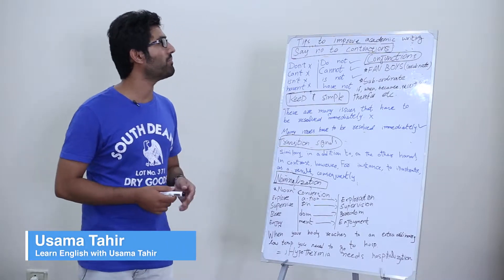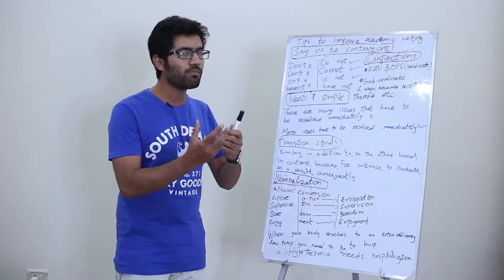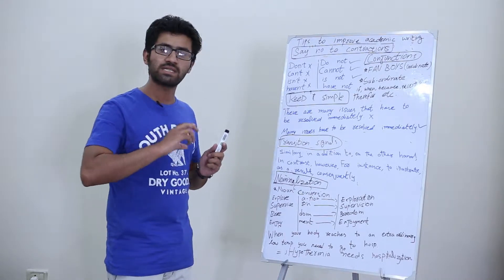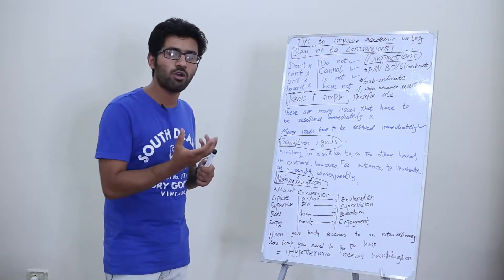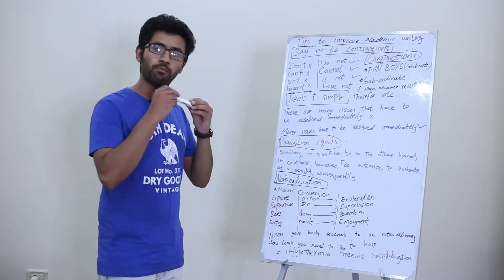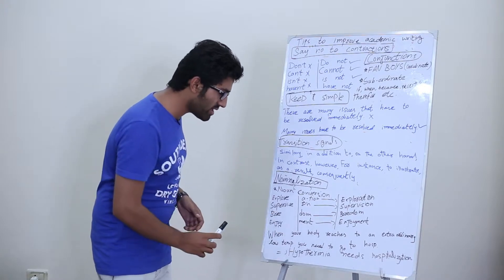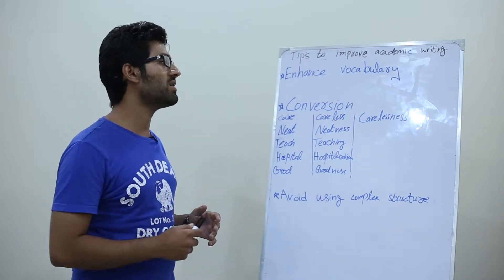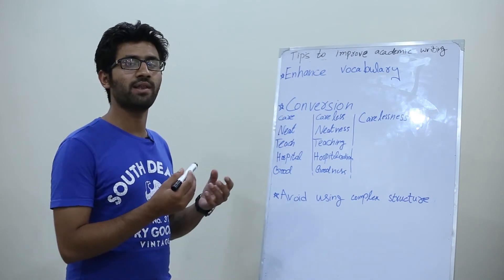Tips to Improve Academic Writings|exciting tips to enhance writing expressions in english language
Have you ever wondered, why are some people good at writing, and some are too poor? What separates them? What is the key? Here are few tips, that will boost up your writing skills, moreover will make you good at writing especially in the academic field.